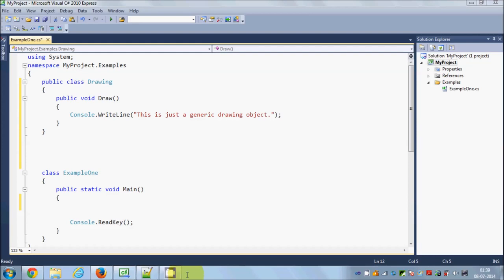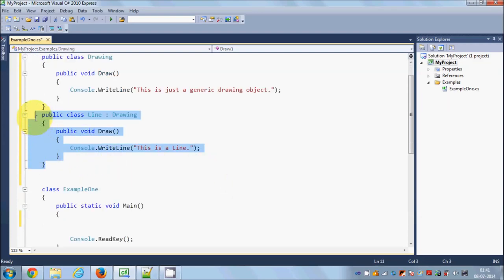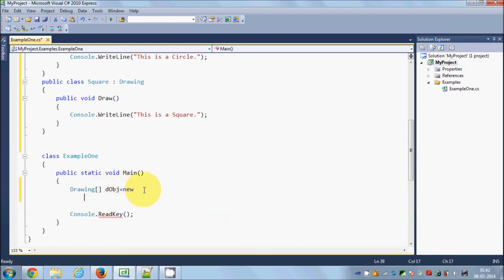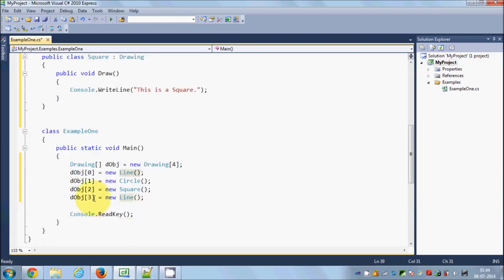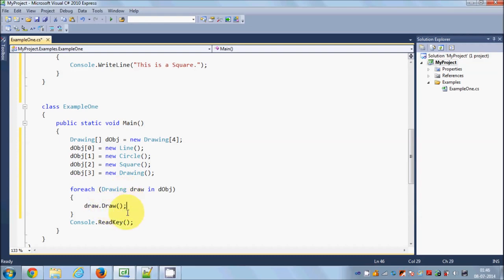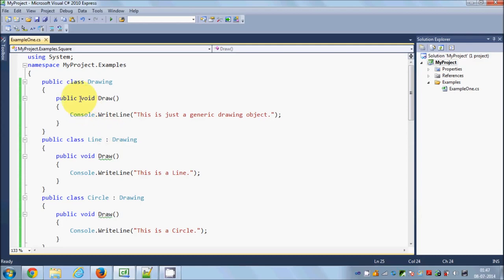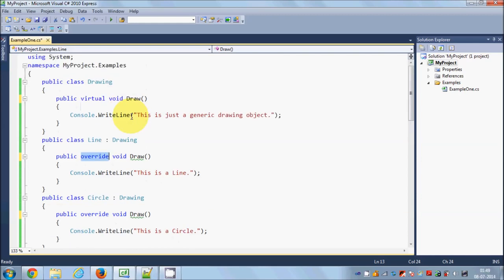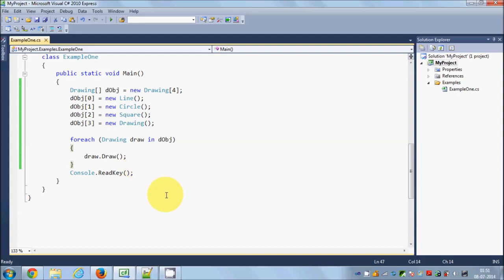19 C# for Beginners 19 : Polymorphism in C#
19 C# for Beginners 19 : Polymorphism in C#